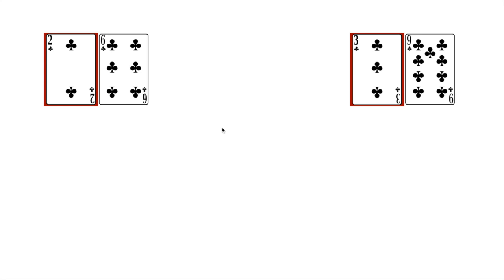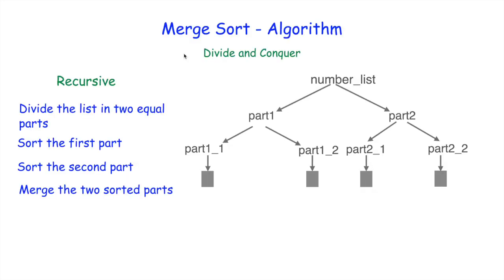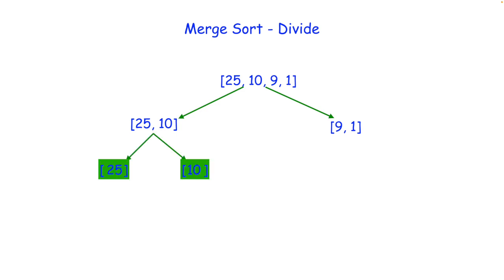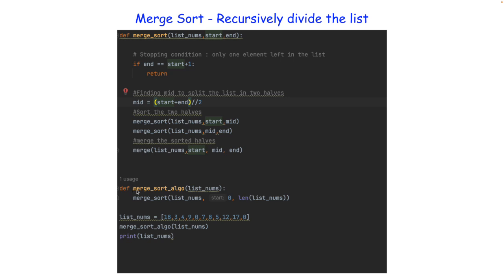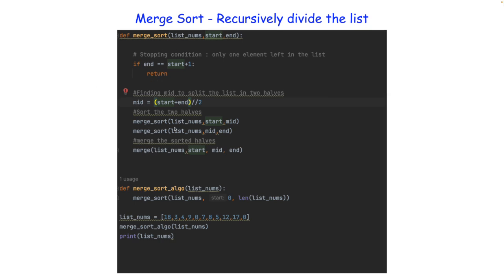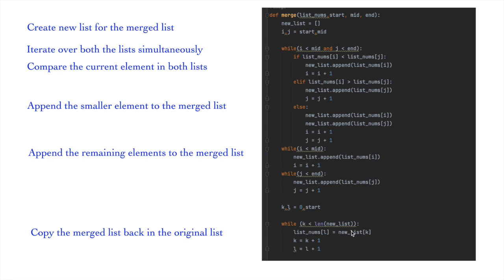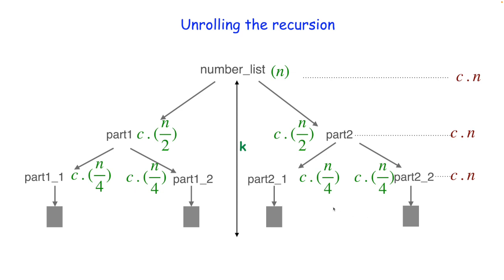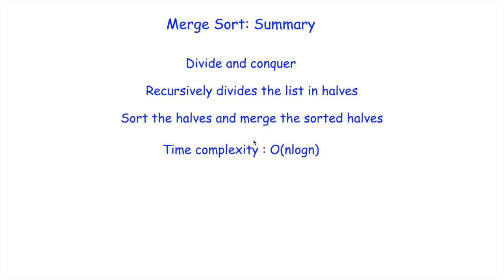Merge sort algorithm, Python code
Explanation of merge sort algorithm and its runtime complexity, along with Python code